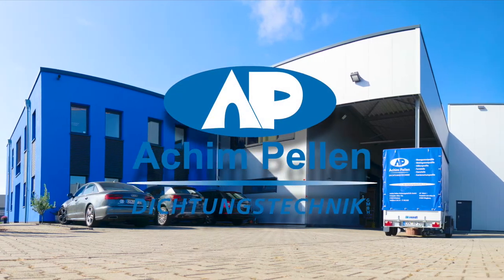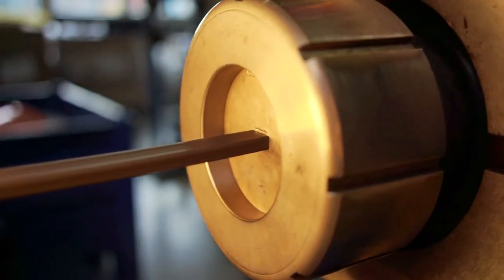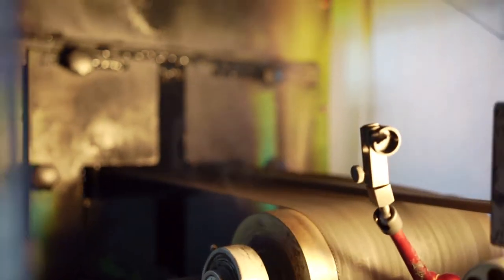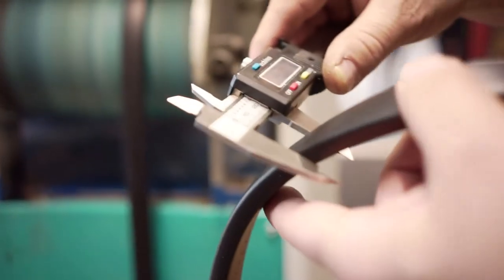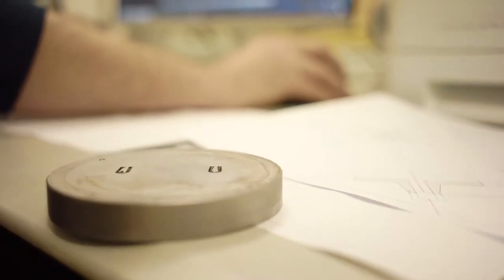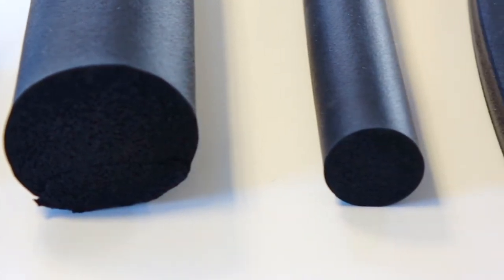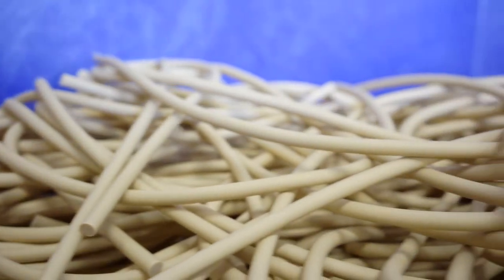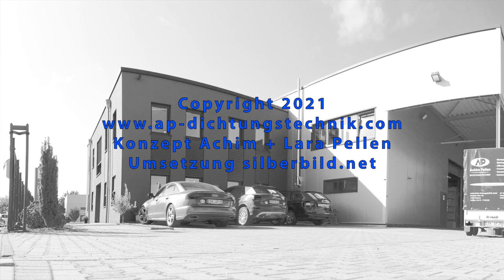Sponge rubber premium production in Germany- AP Premium!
We are AP Dichtungstechnik GmbH from Erkelenz in Germany. This is our new image video of our own sponge rubber production.